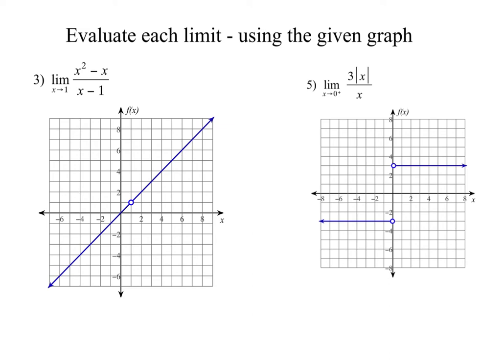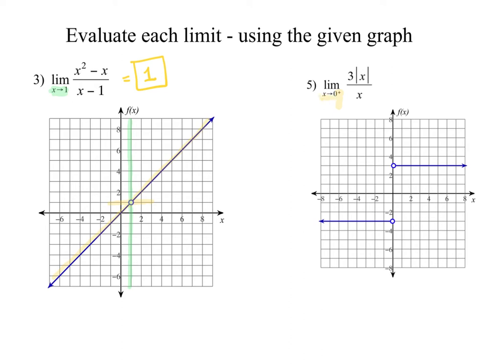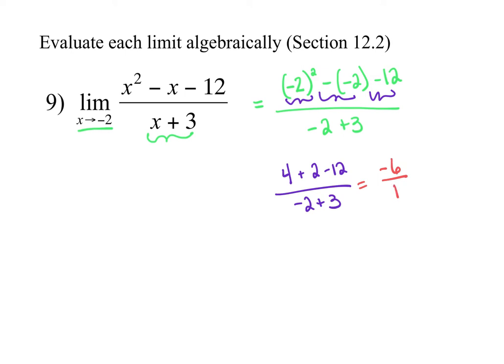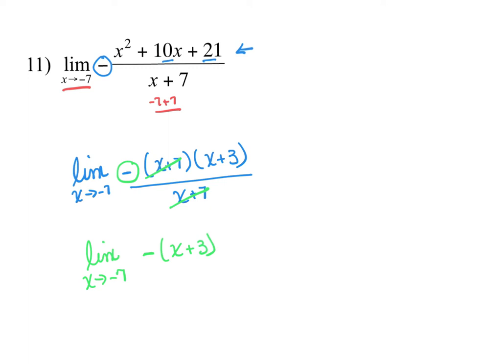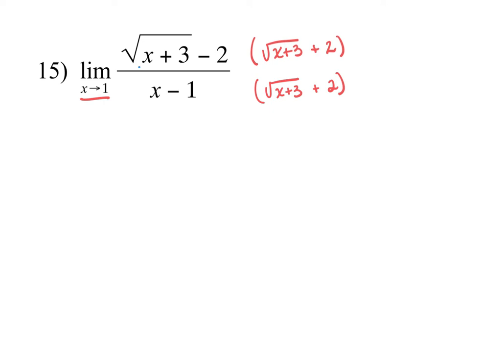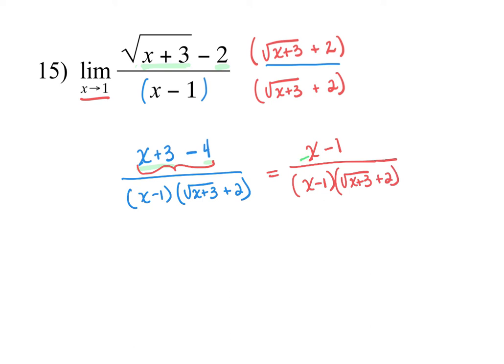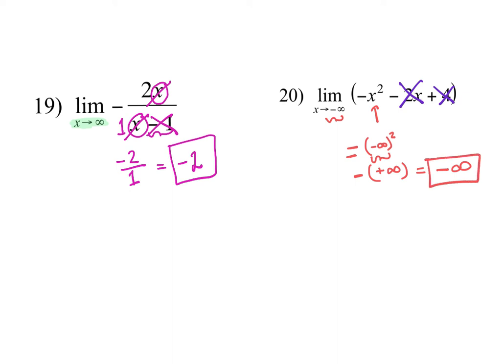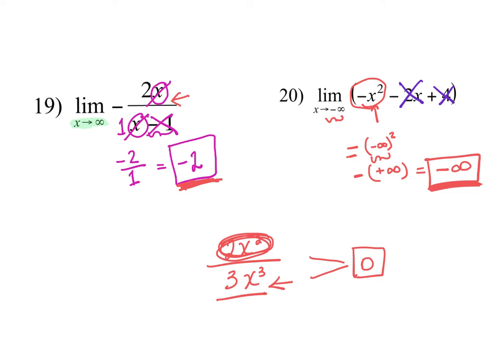PreCalculus Sections 12.1-12.2 Quiz REVIEW